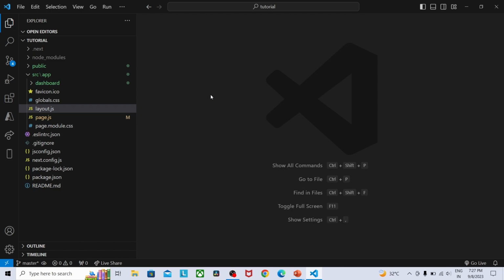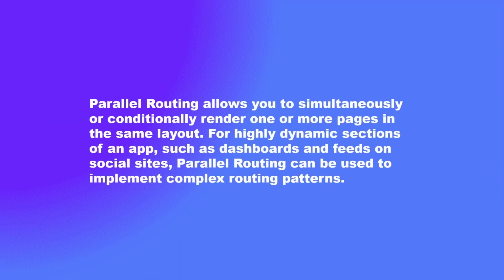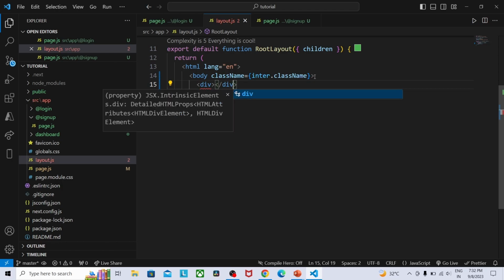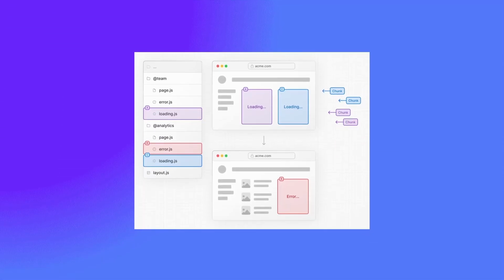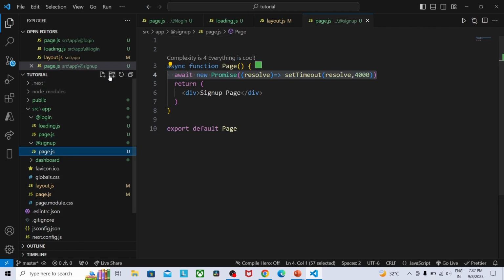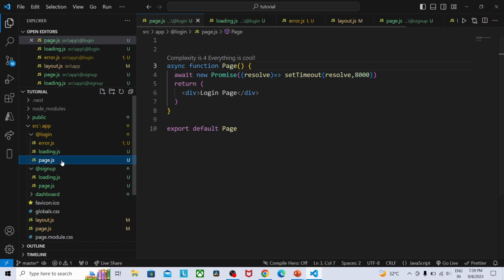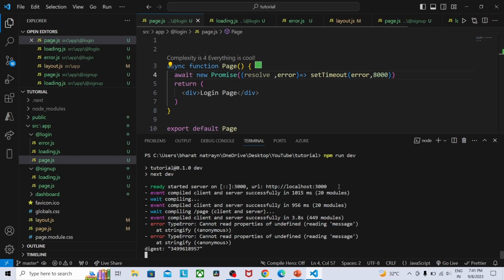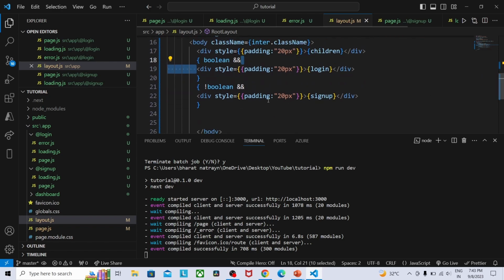NEXT.JS 13 TUTORIAL #7 PARALLEL ROUTING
Parallel Routing allows you to simultaneously or conditionally render one or more pages in the same layout. For highly dynamic sections of an app, such as dashboards and feeds on social sites, Parallel Routing can be used to implement complex routing patterns.